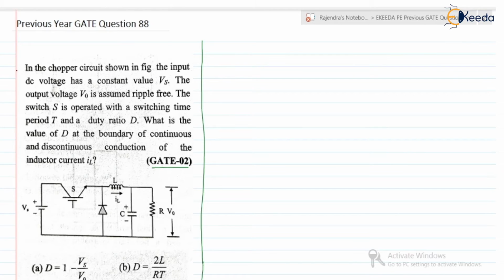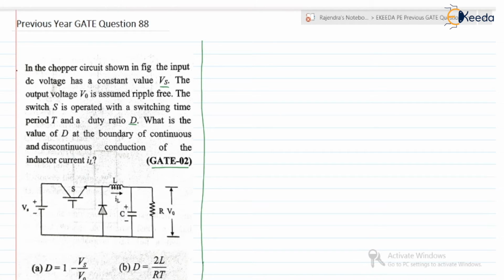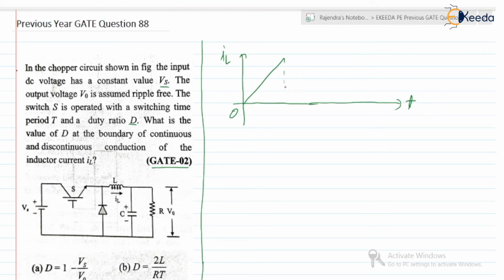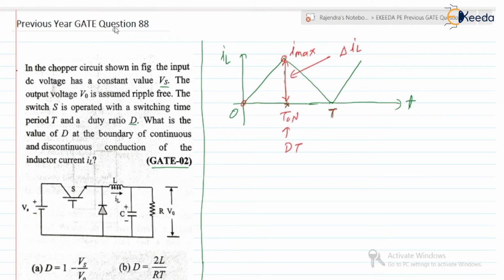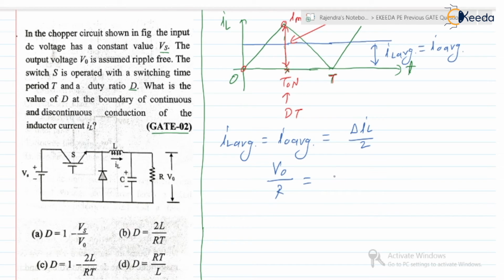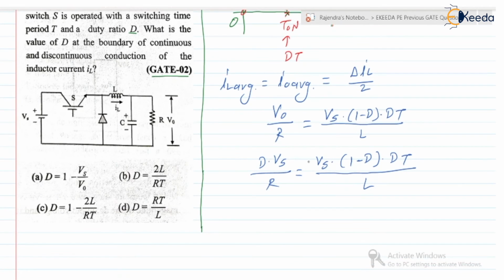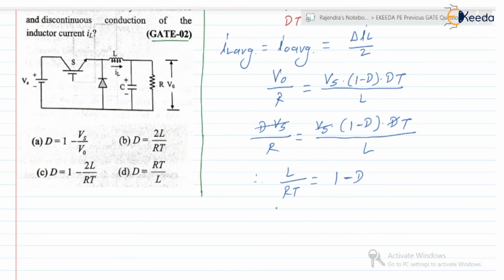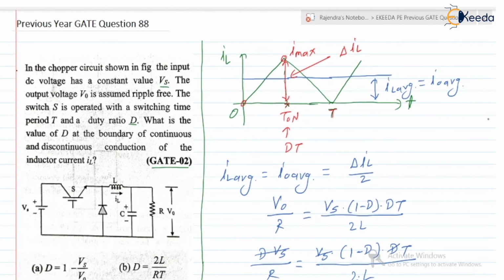Mastering Power Electronics : GATE Previous Year Problems Solving | Question 88